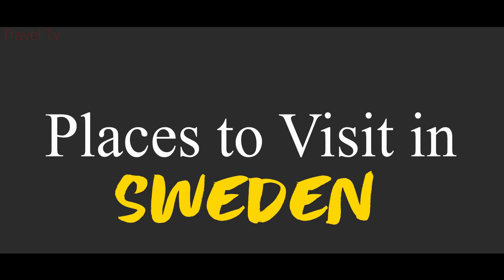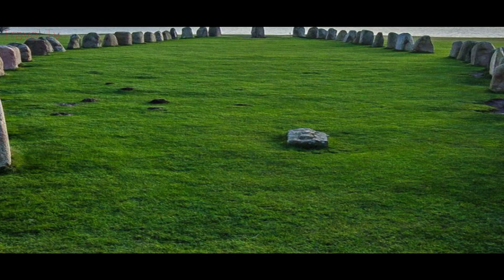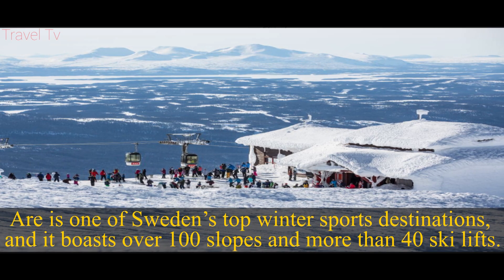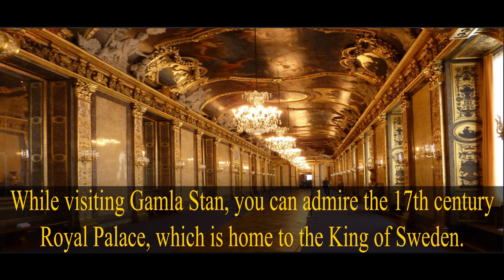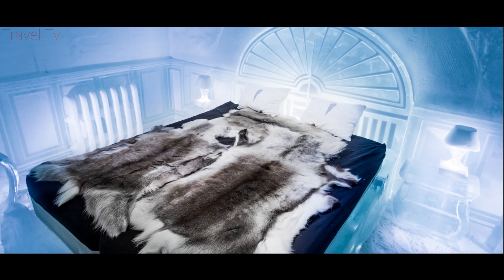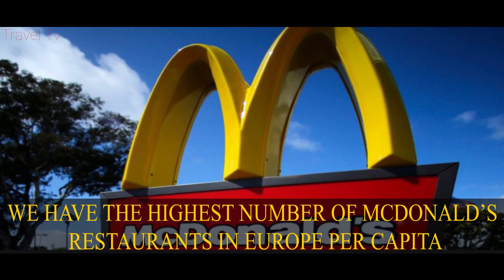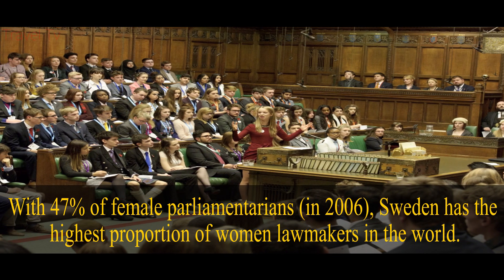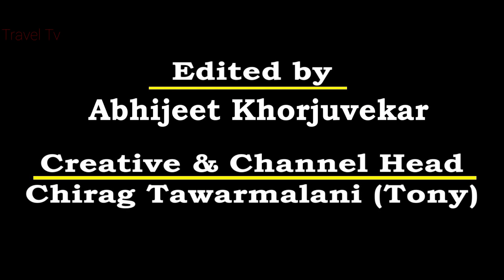sweden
For more thousands of Videos on Entertainment, Infotainment, Travel related and Famous Worship Places, World Famous Recipes, World News, visit our all-in-one webchannel